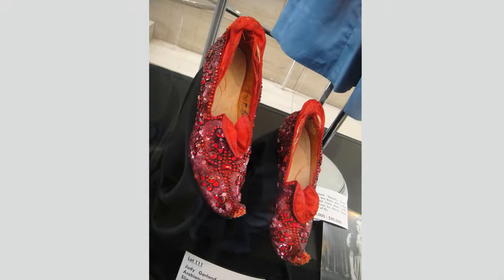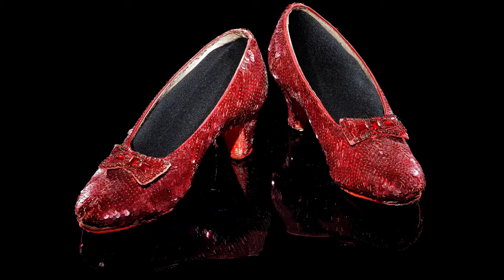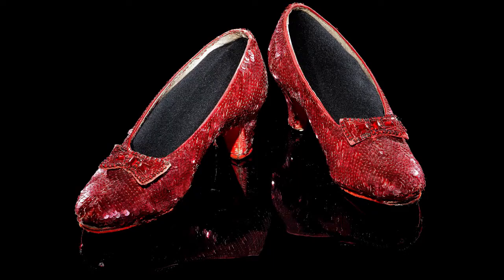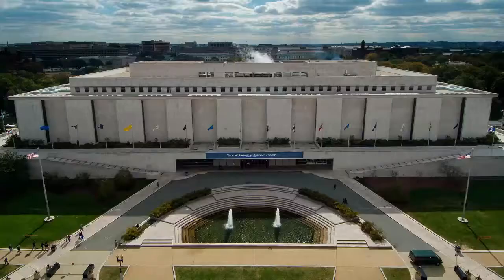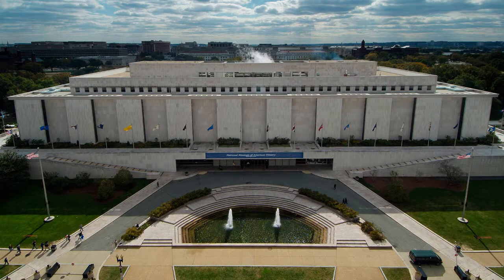Dorothy's Ruby Slippers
The iconic ruby red slippers from the Wizard of Oz are surely an iconic piece of American pop culture. These shoes have an interesting story and history, and one of the pairs can be seen in the National Museum of American History, so go check them out!

Intro/outro art: Katherine (Kezrek) Laczin
Photo credits:
Arabian Test Shoes: By pop culture geek from Los Angeles, CA, USA [CC-BY-2.0 via Wikimedia Commons
Smithsonian Pair: Richard Strauss, Smithsonian
National Museum of American History: Jeff Tinsley, Smithsonian's National Museum of American History